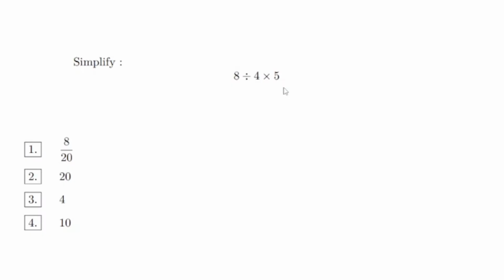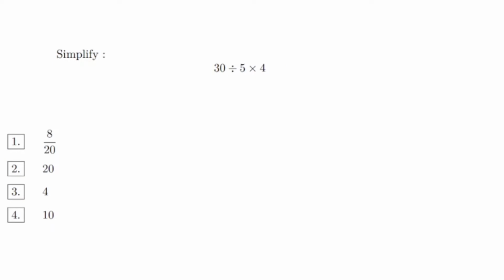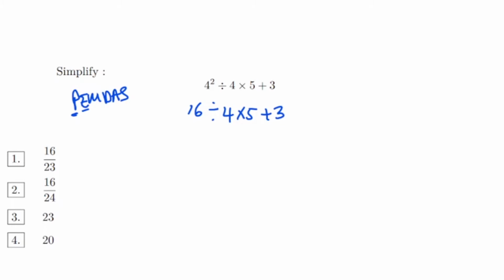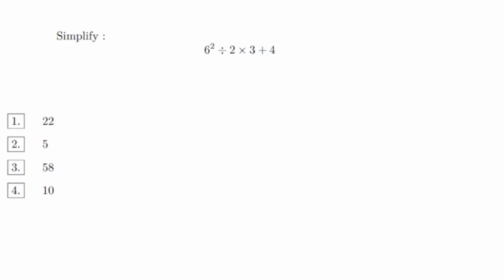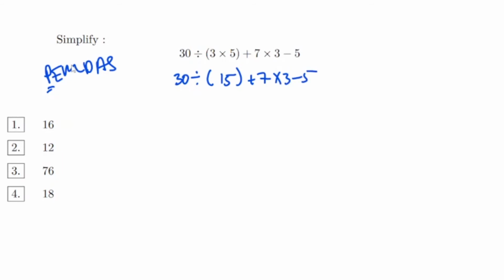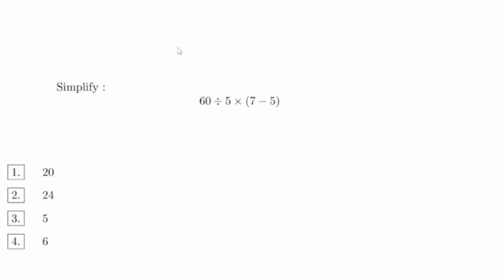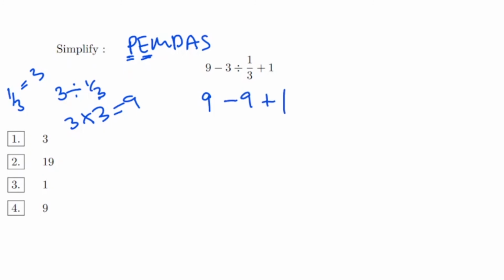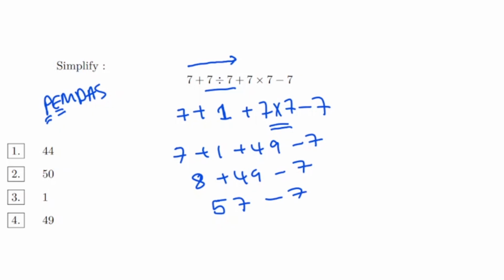GED MATH: Order of Operations(PEMDAS)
In this video we will work through order of operations/PEMDAS problems for the GED MATH test. You will need to know how to work out order of operations or PEMDAS to pass your GED MATH test.